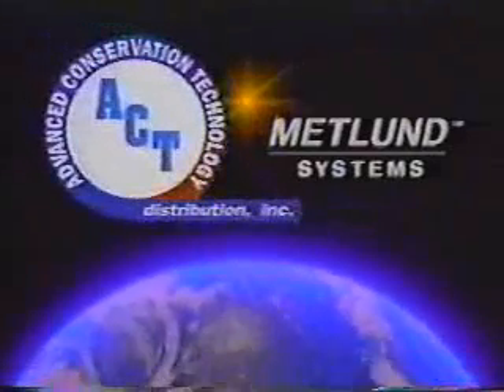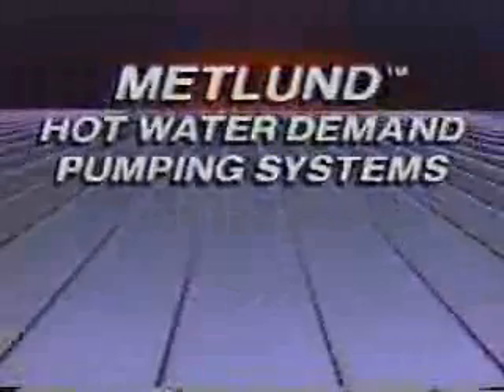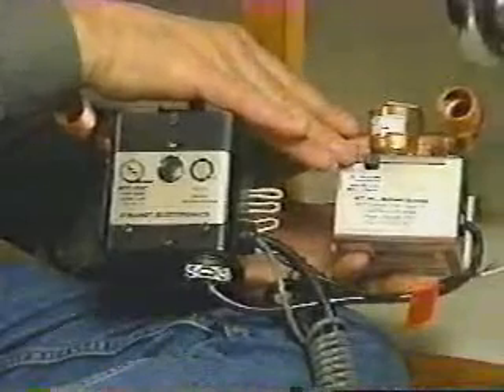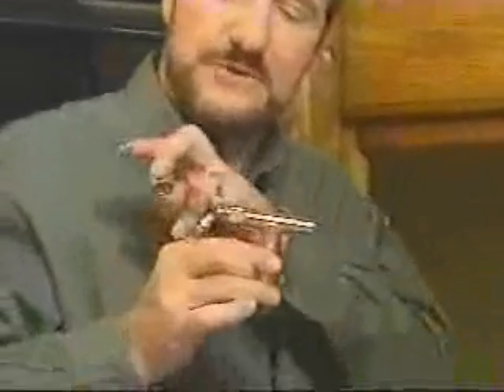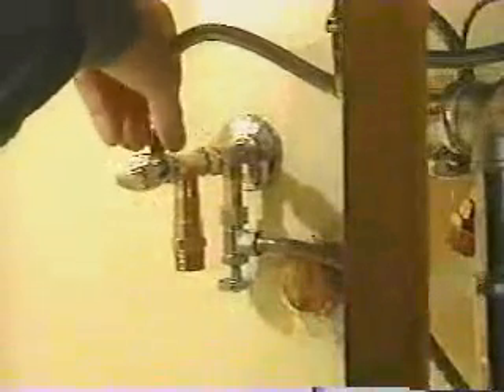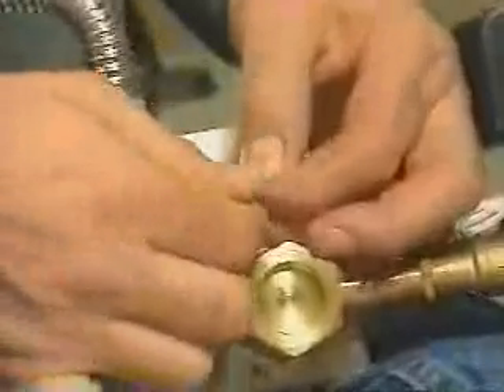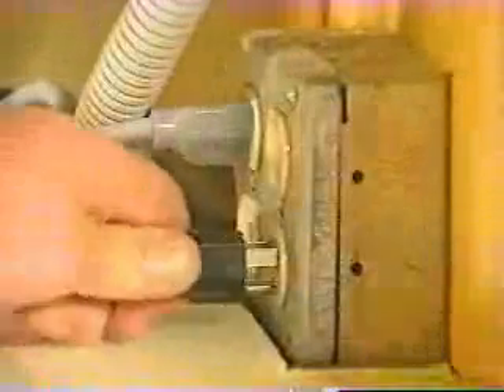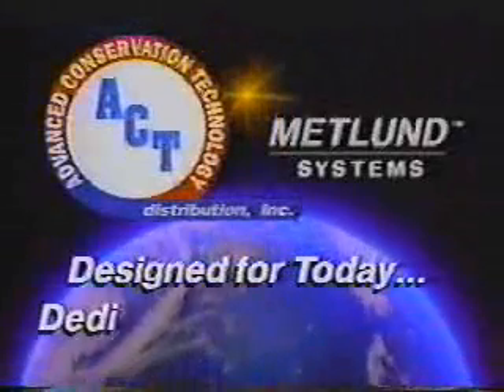Metlund Water & Energy Conservation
The video explains what an ACT Metlund DMAND system is, how it works and how to install it. The Metlund is a water recirculation system that helps conserve water and supplies instant hot water to your faucet. No waiting, no wasting water. Learn more or purchase your system here: shop.solardirect.com